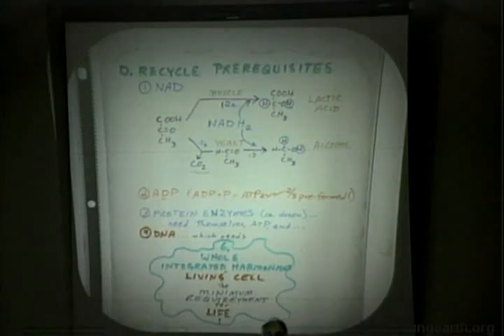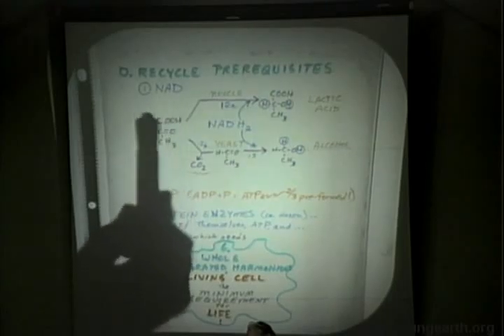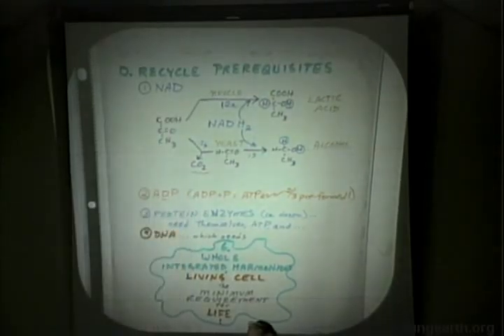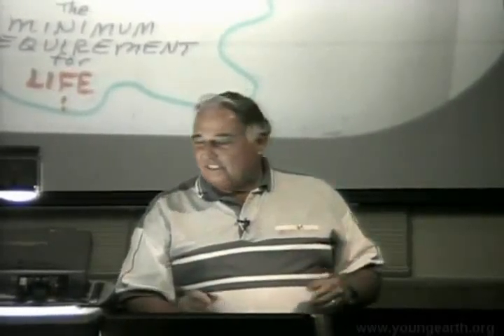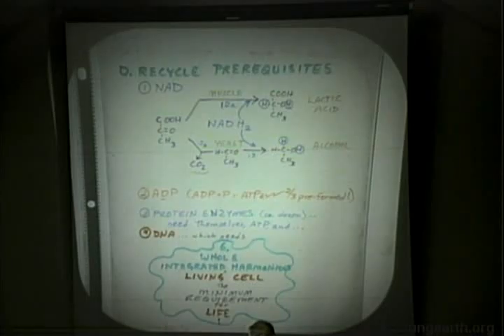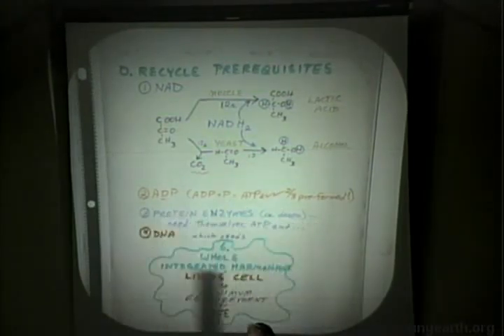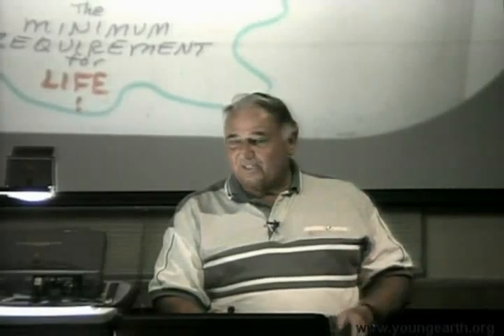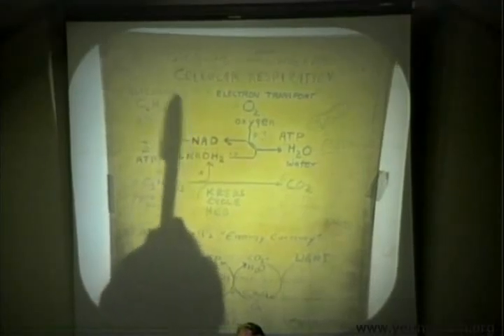Metabolic Miracle Part 08